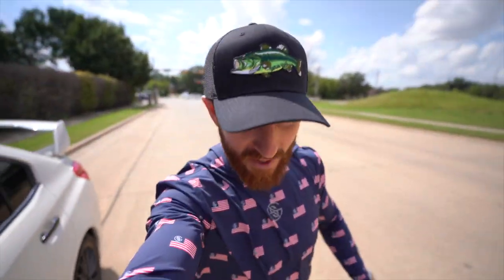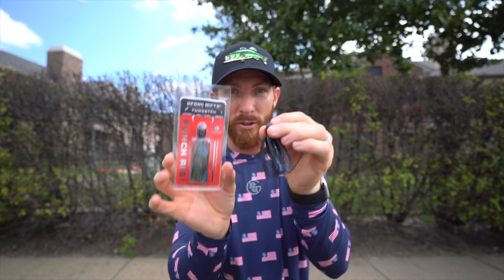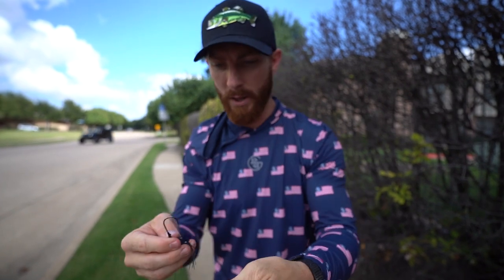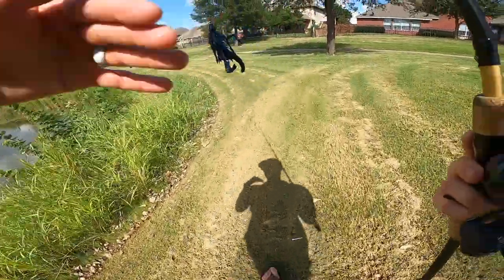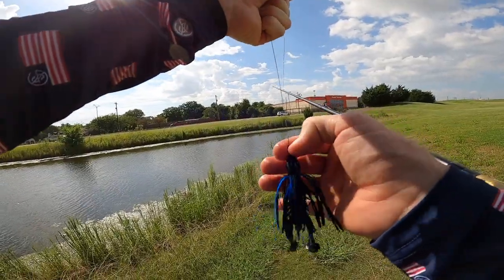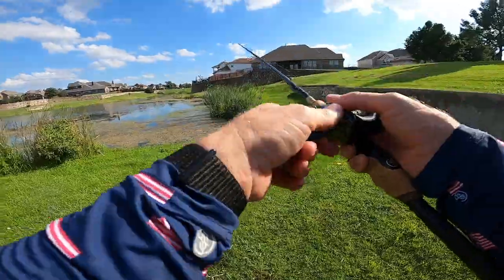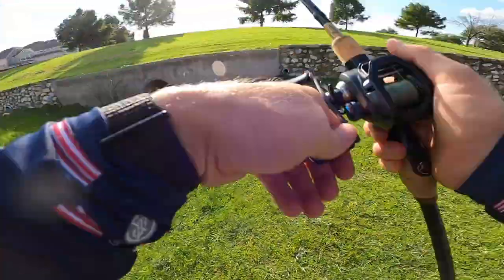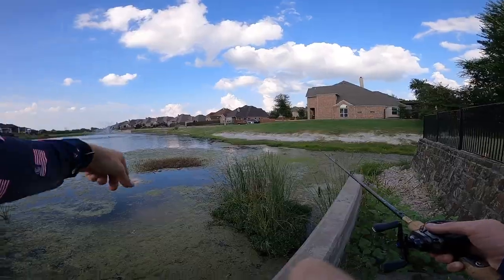How to Catch fish Hiding in the Grass (Weedless Fishing)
Today we catch fish when they are hiding under grass which is normally hard to get to using other baits & show you how to do the same.